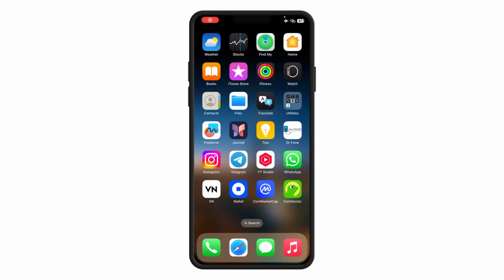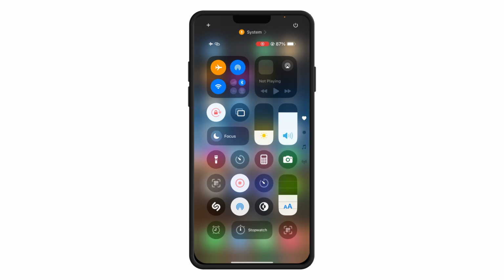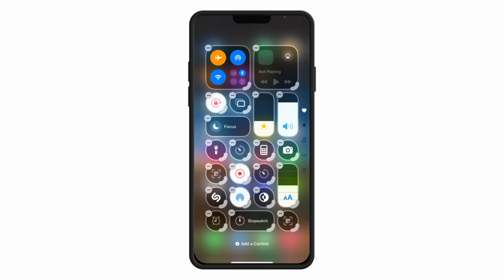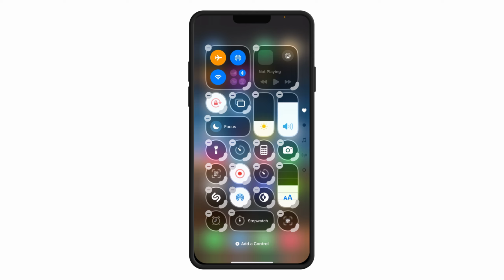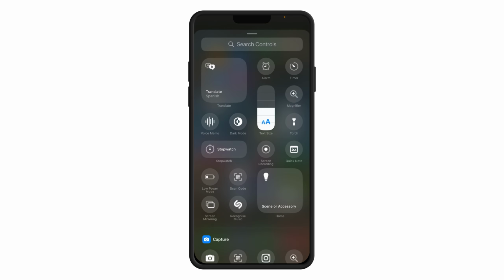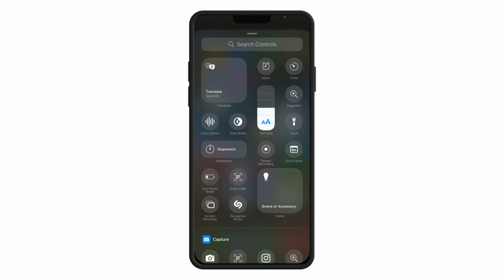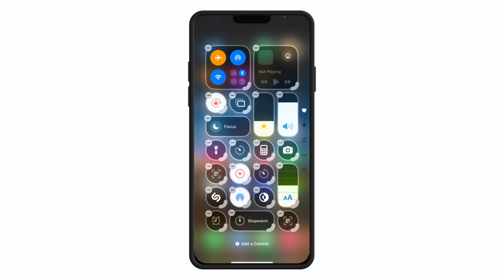How To Add Screen Record on iPhone (2026)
In this video I'd show you How To Add Screen Record on iPhone 2026, Ensure you subscribe & turn on the bell notifications to this channel for lots of more educational guides and contents like this.

⛓️ HELPFUL LINKS  :

1. Sign up For a Chance to Win $100 on your first Deposit

2. Earn Your first $5 Now

3. Deposit + Sign up to get Amazing Job Gig Offers

4. Best Virtual Dollar Card for Online Payments & Subscriptions

5. Click & Sign up to this if you have $3

6. I use this S£cret Tool to grow my other Faceless Channels

7. Learn Forex Trading From the Scratch

8. The Complete Amazon KDP Beginners Program

9. Google Ads Mastery Program

10. The Ultimate WhatsApp Sales Blueprint

11. Earn up to 55% on Each Trade

12. Earn up to $500 I'm Credits

13. Invest in Stocks & Shares